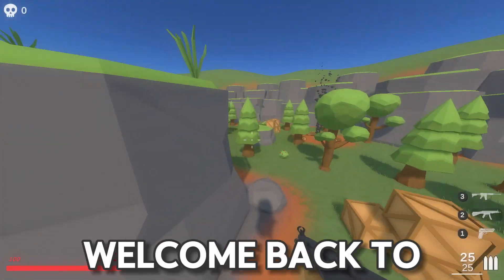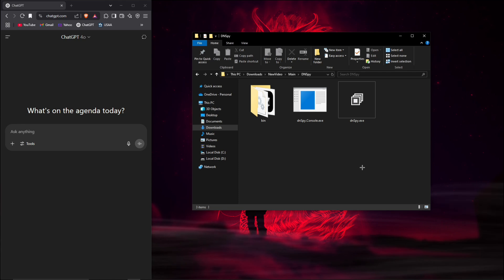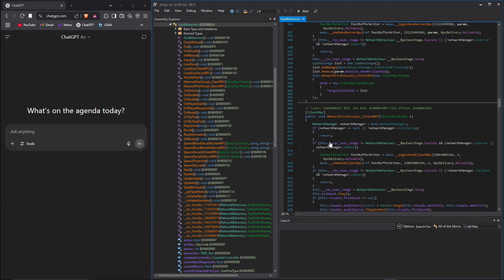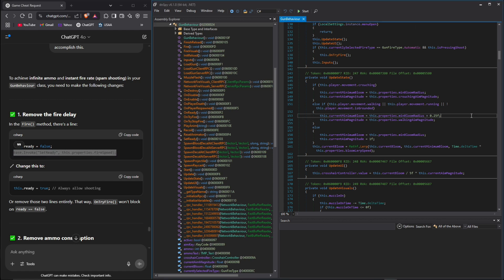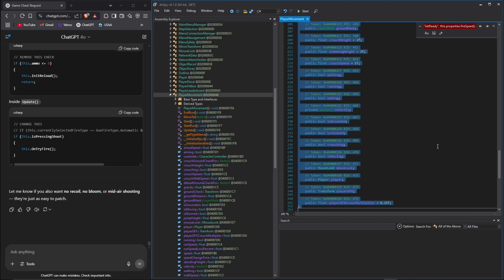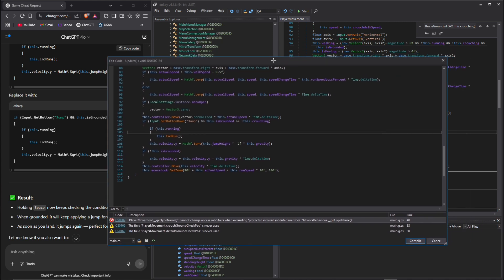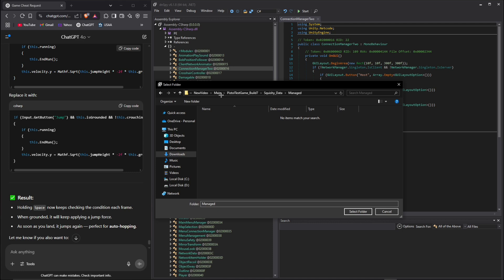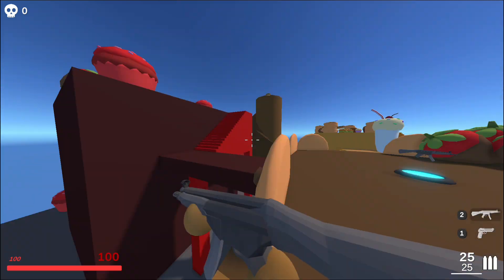The Easiest Way to Make Game Cheats in 2025 (No Coding)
🎯 In this video, I’ll show you how to use ChatGPT + dnSpy to create powerful cheats for any Mono (Unity) game — from infinite jumps to custom cheat menus. This is the updated 2025 tutorial you’ve been asking for.

💻 Tools Used:
🔹 ChatGPT – for auto-generating and explaining game modifications
🔹 dnSpy – to decompile and edit game assemblies like Assembly-CSharp.dll
🔹 Unity-based game (Mono)

Get help, share projects, or hang out with others working on similar stuff!

Drop a comment — I try to reply to everyone.